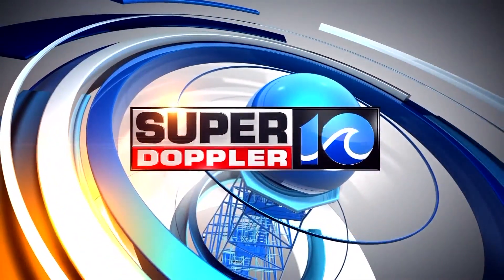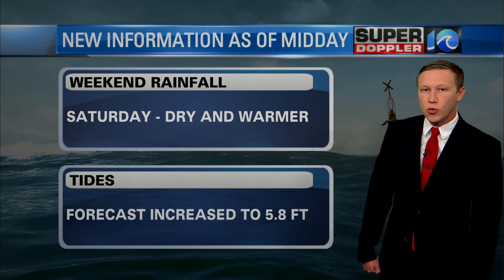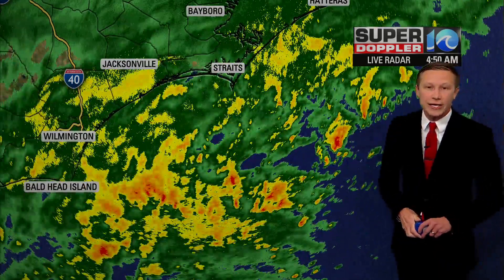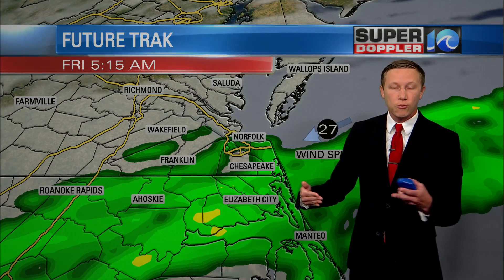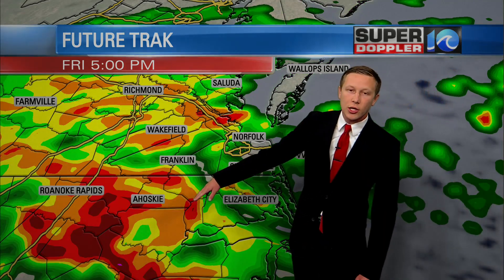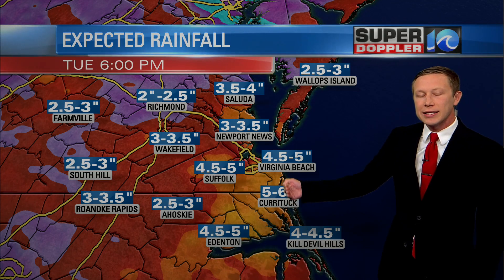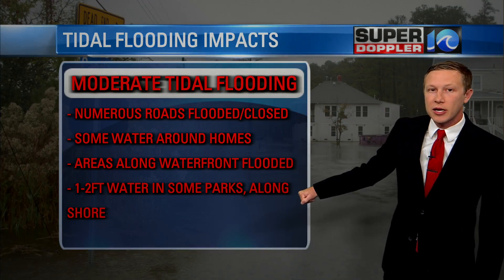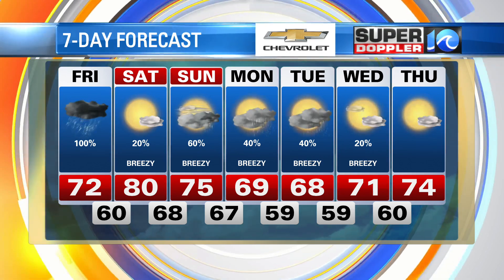WAVY Weather Morning Update | September 30, 2022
Super Doppler 10 Meteorologist Ricky Matthews has the latest weather forecast for the Hampton Roads viewing area.